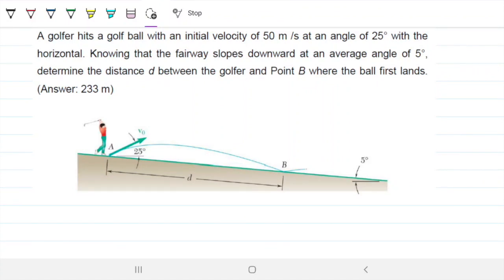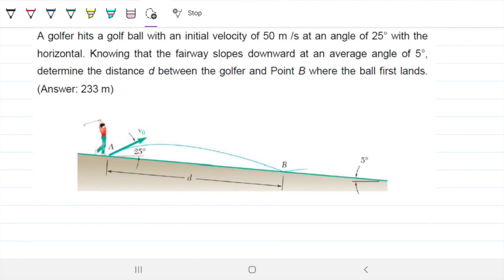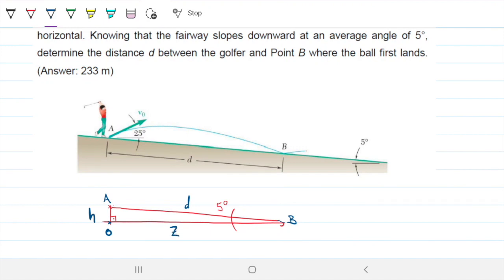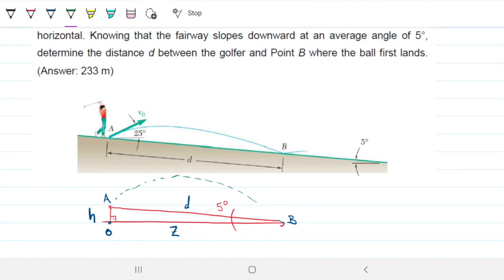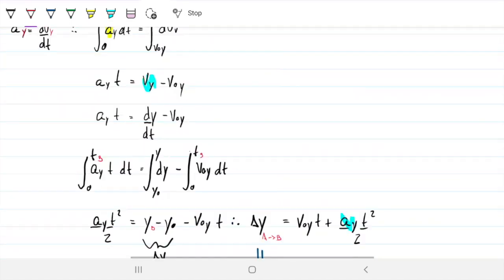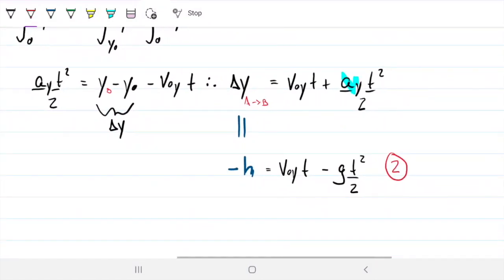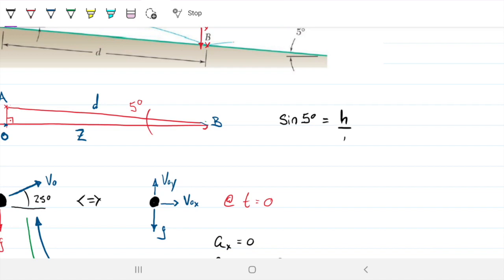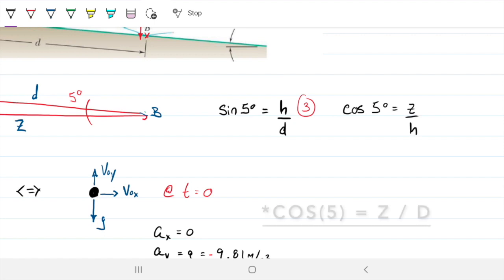The Golfer (Part 1 of 3) | Dynamics | Kinematics of Particles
Welcome to Engineering Hack! Today's video still explores two-dimensional motions with a problem in which a golfer hits a ball down a slope (11.104). This video has been split into three parts. This is the first, in which we cover all the basics, the physics and go over one of the ways of solving this problem. The second video shows a different mathematical way of solving. The third video explains how we can test whether we got the right answer or not, or at least increase our confidence in the answer we got.

Problem statement: A golfer hits a golf ball with an initial velocity of 50 m /s at an angle of 25° with the horizontal. Knowing that the fairway slopes downward at an average angle of 5°, determine the distance d between the golfer and Point B where the ball first lands.

 Answers: 233m